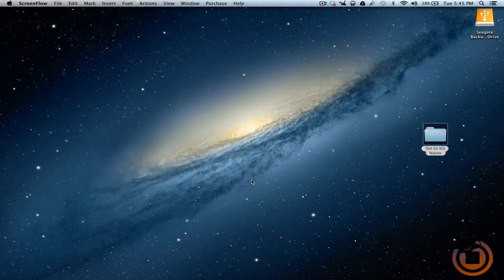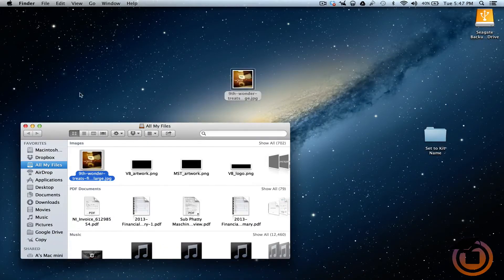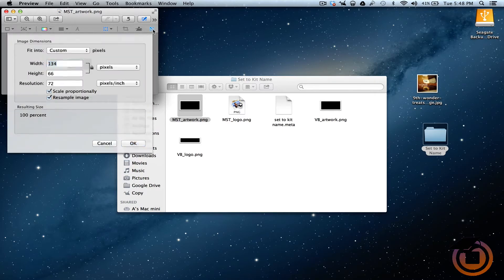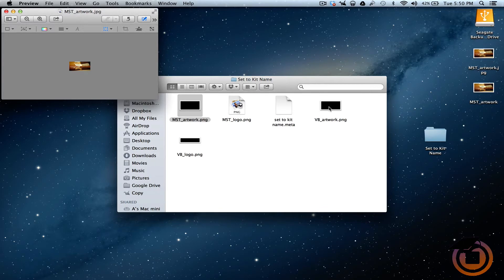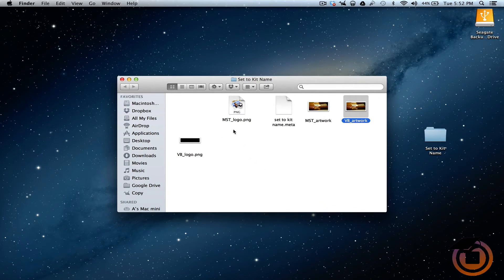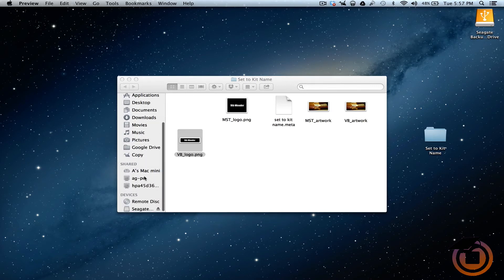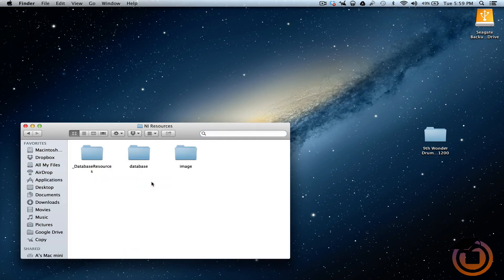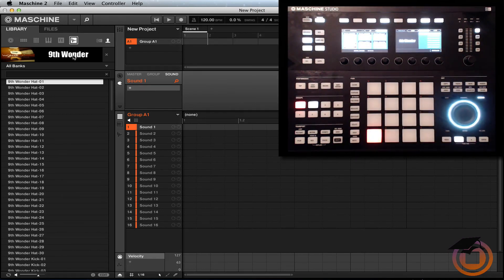Design and Import Custom Images, Logos, Text in Maschine 2.0 and Maschine Studio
Learn how to create, add or change custom artwork, images, pictures, photos, text and logos for your 3rd party drumkits in Maschine 2.0 and Maschine Studio! Shout out DaMonsters for this info! Check them out below. For more exclusive tips tricks, tutorials, sample packs, and beat battles.. Join Maschinemasters.com today to download template for free!